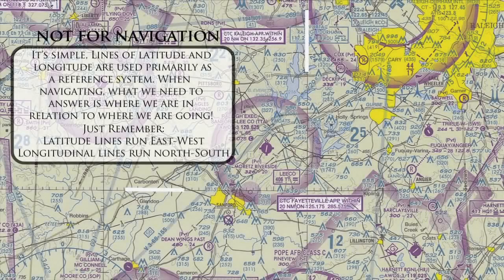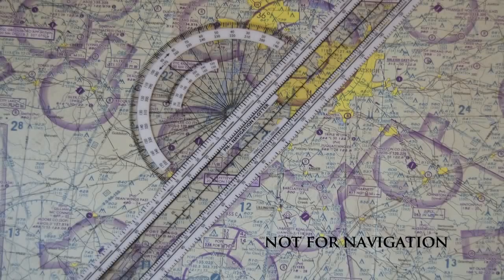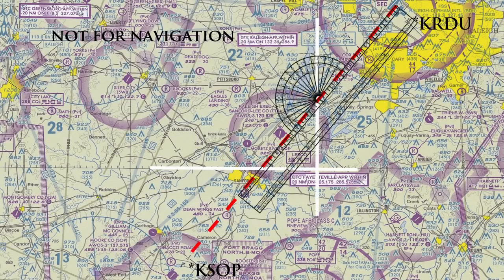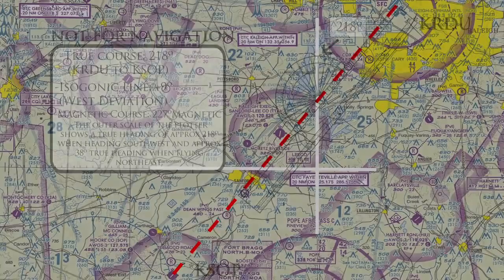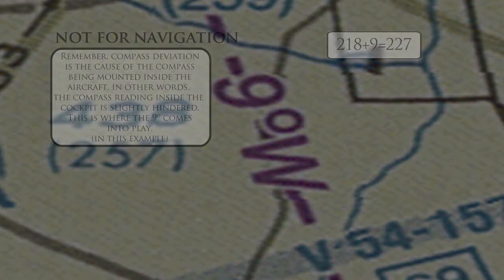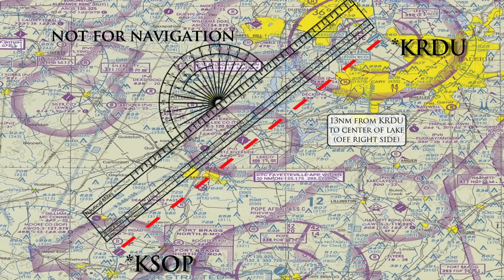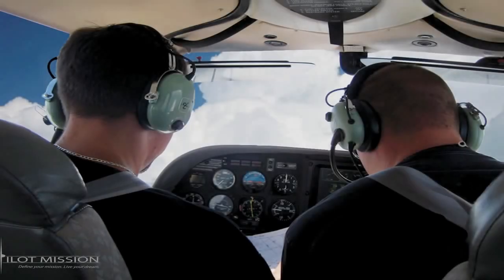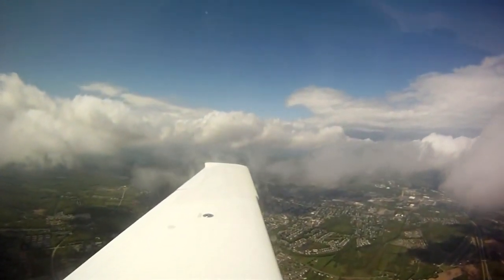Flat Earth Flight Charts- [Private Pilot Plotting a Course 2 - MIRRORED]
Flight Charts debunk Flatearth.  Below is a link to flat, accurate flight charts of Africa.  They match up on our flat computer screens, but when I print them out, they won't line up.  Why?  Try it!